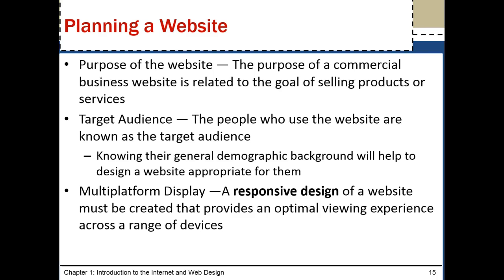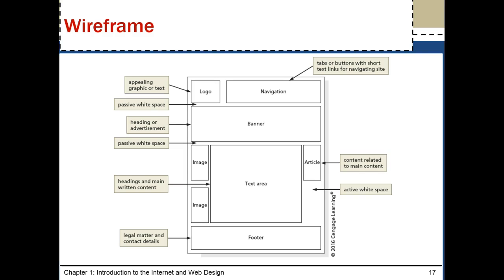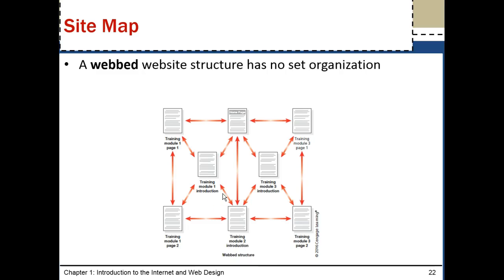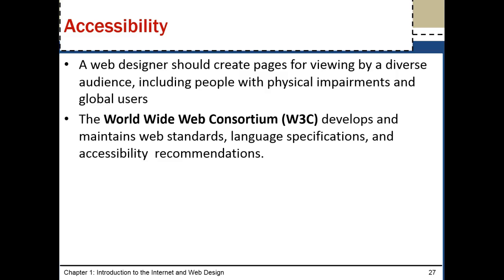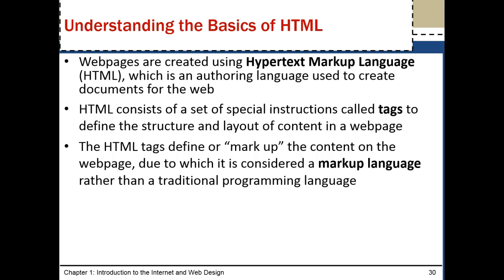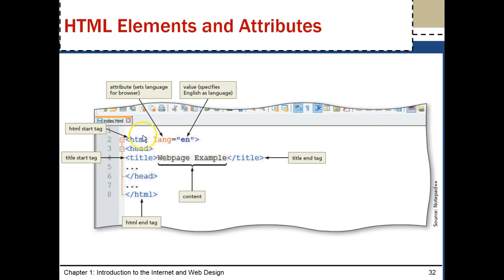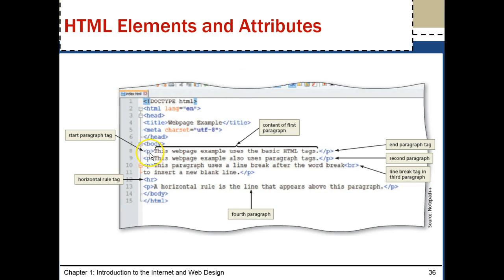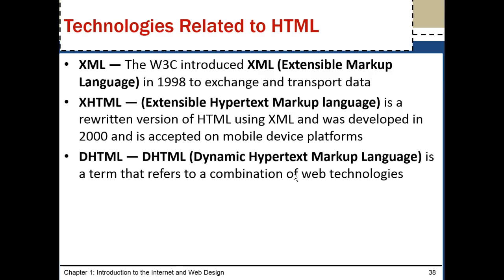chapter 1 part 2